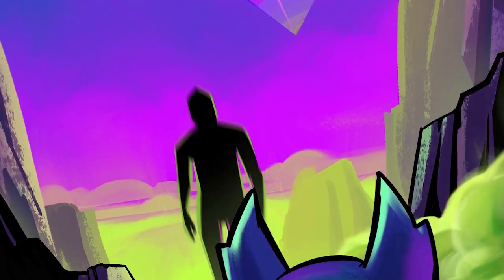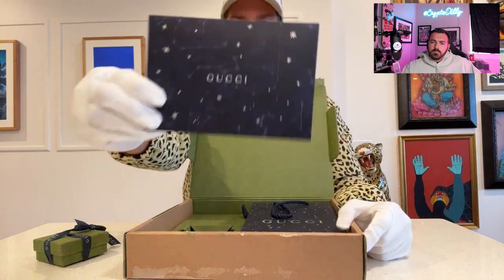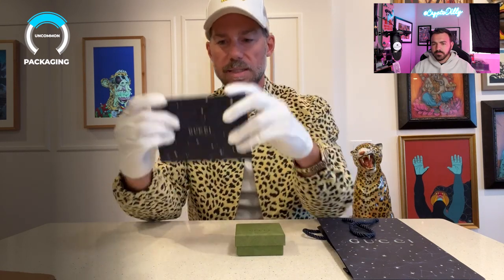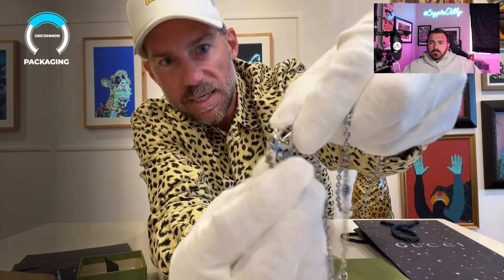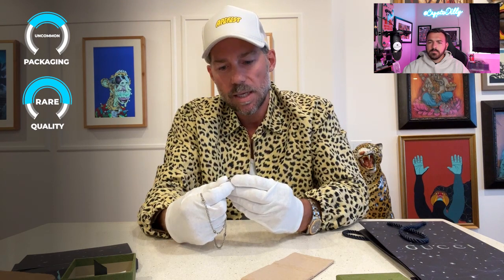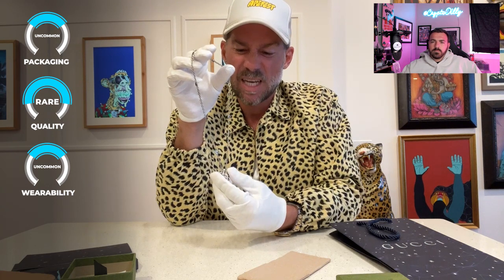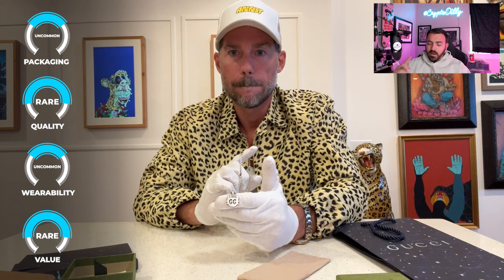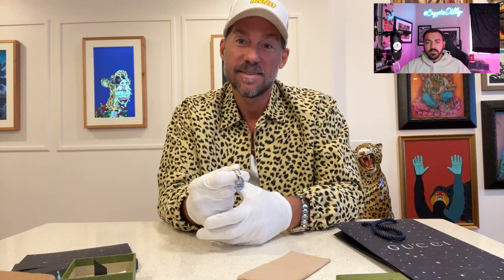Unboxing the Gucci KodaPendant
Today, we have the highly sought-after Gucci x Yuga Labs Kodapendant - a limited edition masterpiece crafted from .895 sterling silver. This iconic piece was made available exclusively through the expenditure of 450 Ape Coins, and only 3,019 of them exist worldwide.

In this video, we will take you on a journey as we unbox and showcase this rare and exquisite piece of jewelry, celebrating the collaboration between the iconic fashion house, Gucci, and the innovative Web3 company, Yuga Labs.

Key Highlights:
🔸 Gucci x Yuga Labs Collaboration: Witness the fusion of luxury fashion and blockchain technology as we unveil the stunning Kodapendant.

🔸 Sterling Silver Elegance: Learn about the craftsmanship behind the Kodapendant, made from .895 sterling silver, ensuring both quality and style.

🔸 Limited Edition: Discover the exclusivity of this necklace, as it was only available to those who spent 450 Ape Coins, with a total production of just 3,019 pieces worldwide.

Share your thoughts about the Gucci x Yuga Labs Kodapendant in the comments below, and let us know if you managed to snag one of these exquisite pieces for yourself!

Co-Host: Cryptodilly
Co-Host: Guccheetah